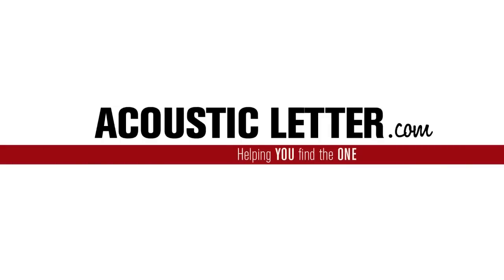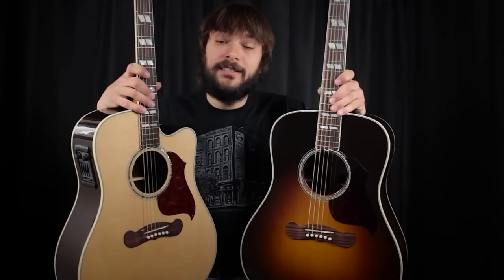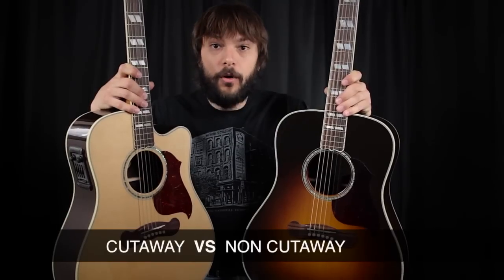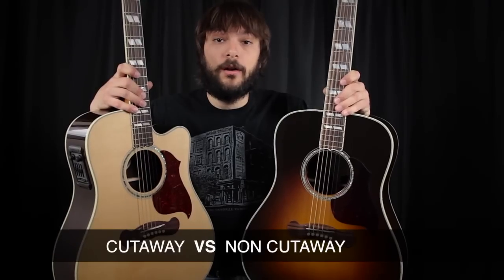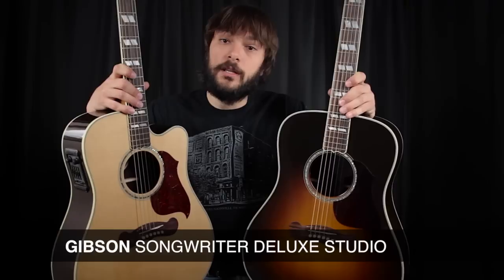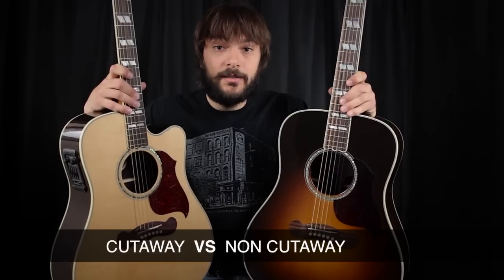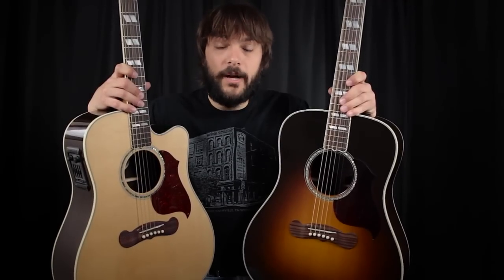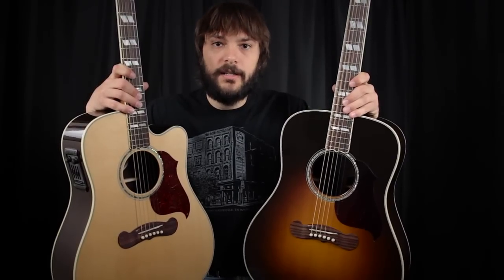Cutaway vs Non-Cutaway: Does it affect the sound?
Does a Cutaway affect The Sound of an Acoustic Guitar?
This video compares two Gibson Songwriter Deluxe Studio acoustic guitars. One is a cutaway and the other is a non-cutaway with a burst finish. Other than the cutaway and finish, these guitars are identical. Same woods, same strings, same appointments, same everything.

Listen as Tony plays the two guitars back-to-back. Can you hear the difference?